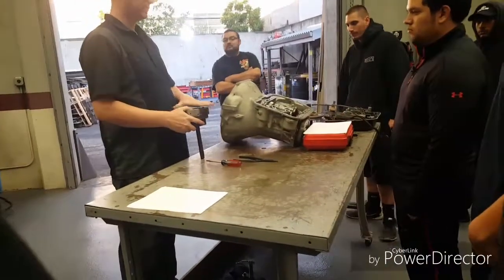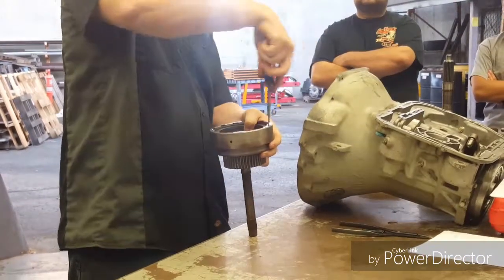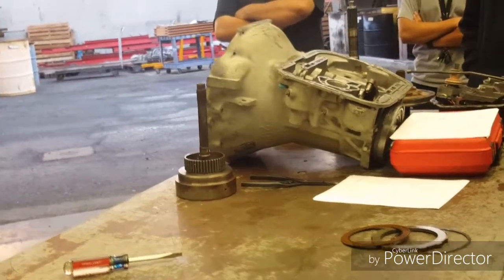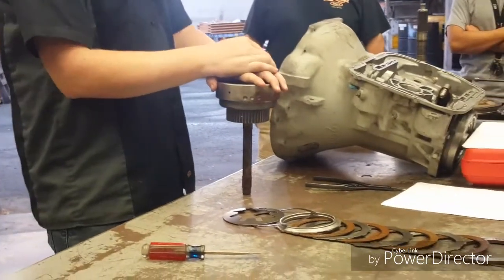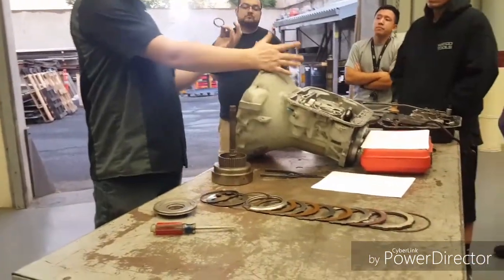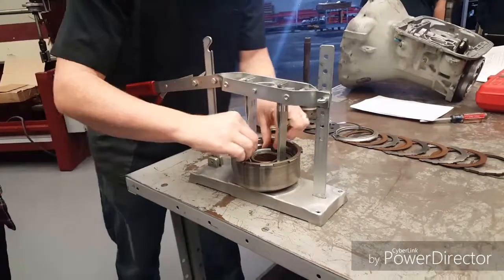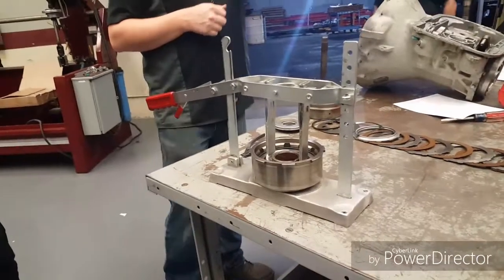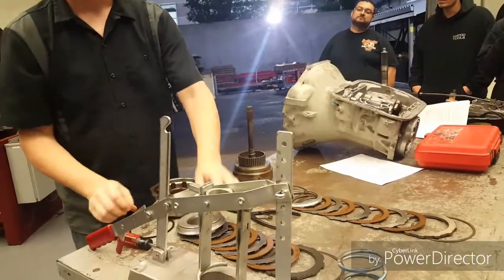My Teacher Dissasembles Front and Rear Clutch Packs on Mopar 42RE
It's a Mopar 42RE Electric Automatic Transmission

1.  Foul language
2.  Spam
3.  Bullying to other individuals
4.  Racism and sexism. (No sex jokes)